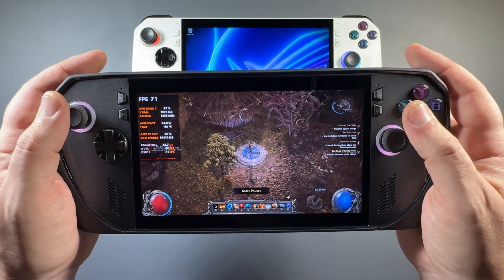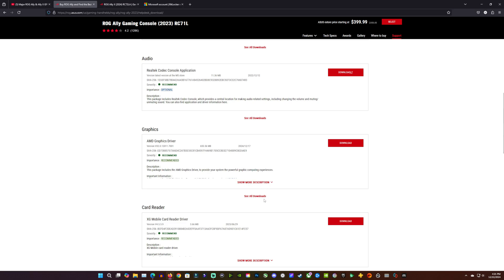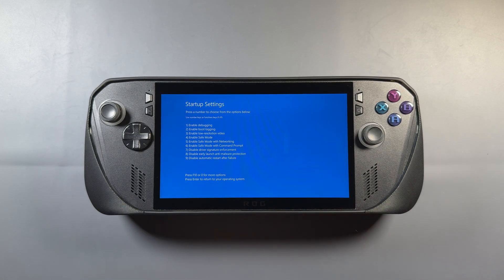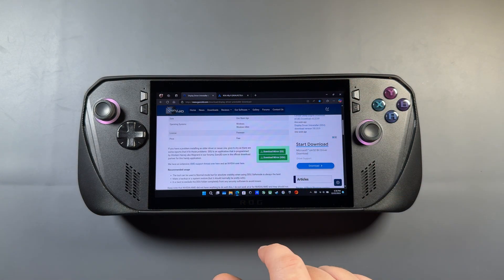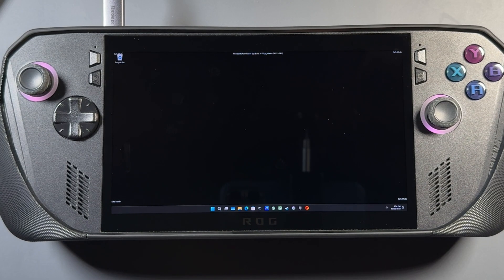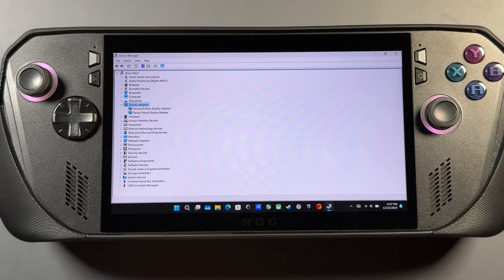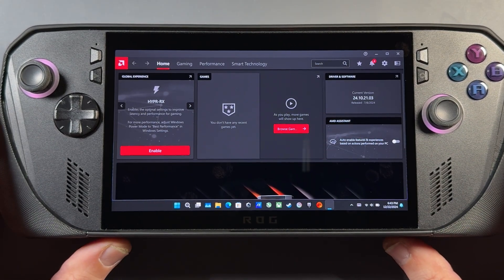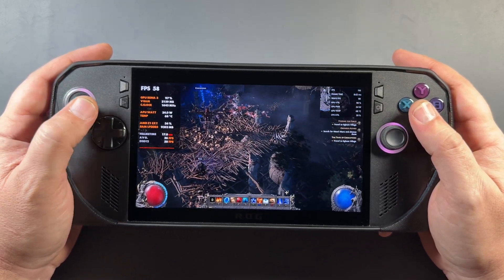ROG Ally Broken Driver & How to Rollback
ROG Ally and Ally X GPU Driver update for December 2024 has some issues. AMD Fluid Motion Frames 2 now Officially supported but broken and some games seem to have worse performance. Even with no overlays on AFMF2 does not work right on the Ally X and on or off there are performance issues.

Time Stamps -
Intro - 0:00
Rollback Preparation & Info - 2:40
Rollback Process - 6:14
Outro - 10:48